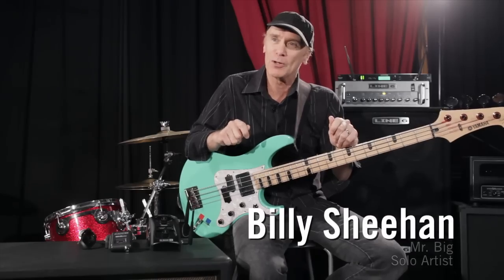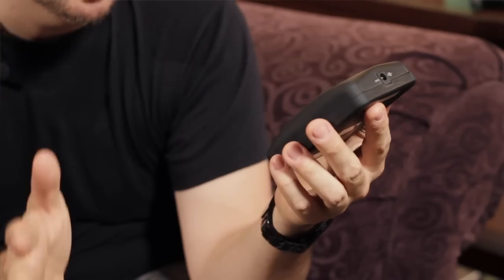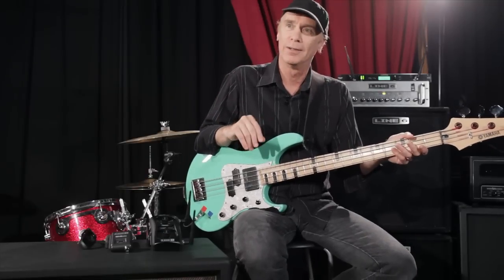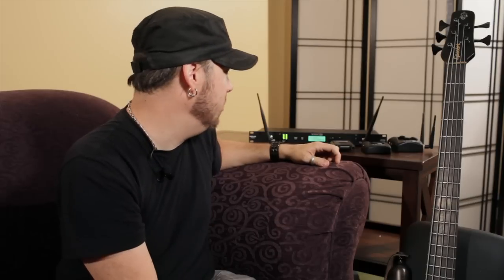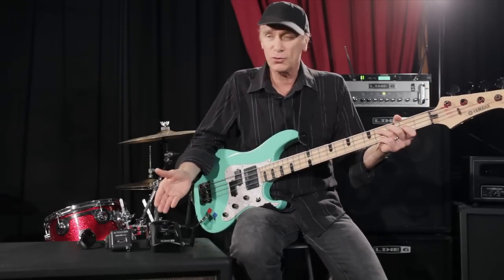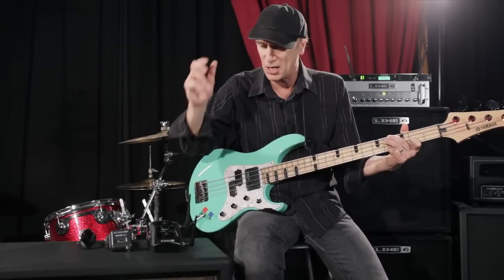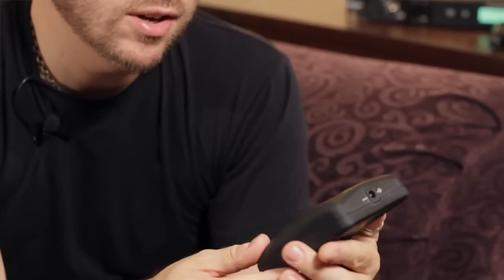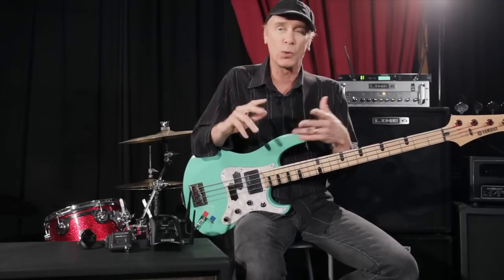Bass Unleashed with Relay Wireless | Line 6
Billy Sheehan (Mr. Big, Solo Artist) and Marty O'Brien (We Are the Fallen, Tommy Lee) discuss becoming "unleashed" from 1/4" cable with Relay™.

Superb low-end handling, no signal companding (squashing) and fourth-generation wireless technology make Relay the clear choice for bassists.

As Marty O'Brien says: "The signal is not only completely clean, but the frequencies are all there. ... It's all a duplicate of the way the cable sounds."

Relay™ digital guitar wireless systems deliver wired tone, uncompromising dependability and refreshingly simple operation. And they can do it on every stage, worldwide.